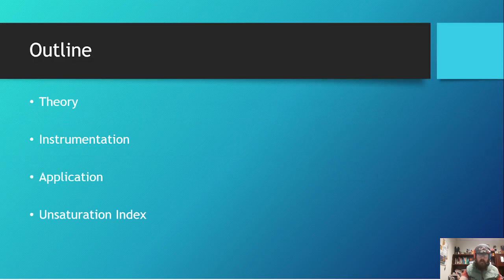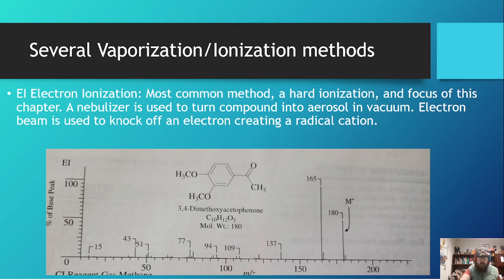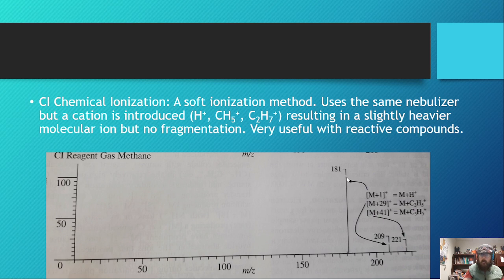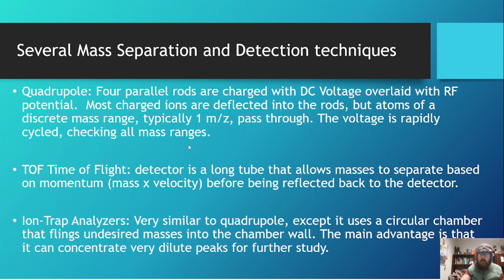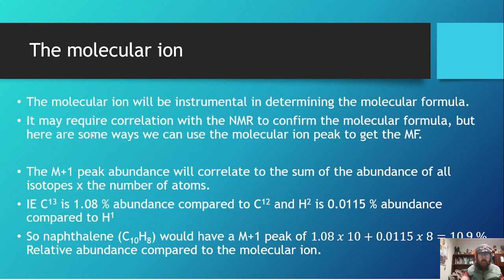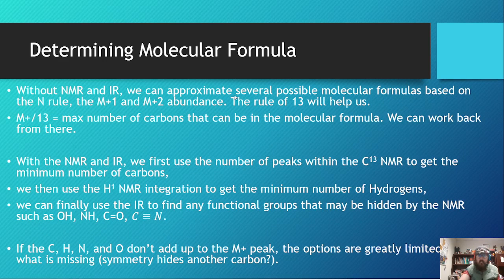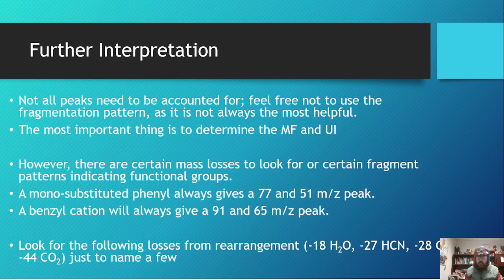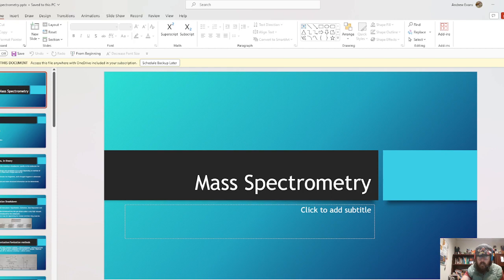Mass Spectrometry lecture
Lecture for my 312 course